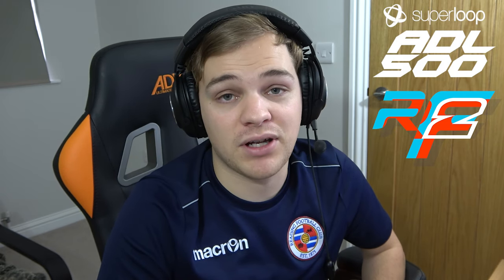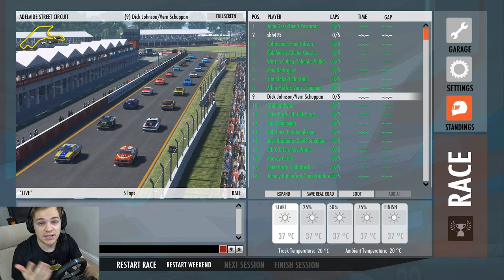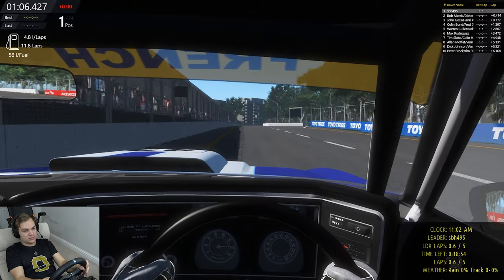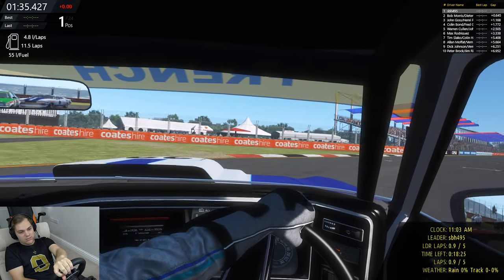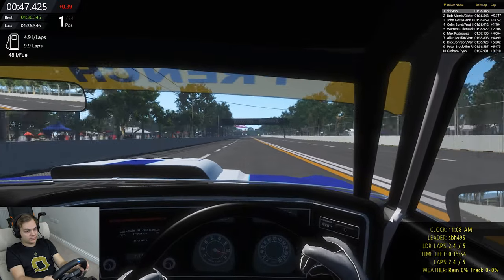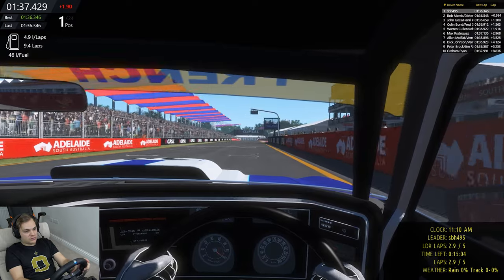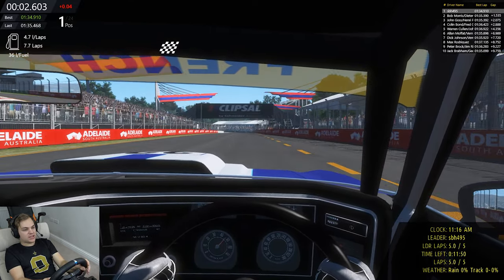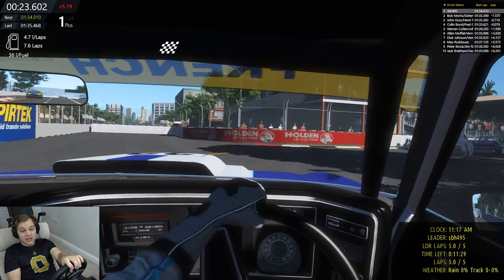rFactor 2: Touring Car Masters - Adelaide 500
Today I'm hitting up the streets of Adelaide in what will be a three day recreation of the Superloop Adelaide 500. First up is the Touring Car Masters Series which I have found a 'Aussie Legends' mod that has a load of cars from Australia racing past time. I have selected a 1978 Ford XC for todays quick run around the Adelaide Parklands Circuit.

Computer specs -
Processor: Intel i7-6700K @ 4.00 GHz
GPU: Dual Nvidia GeForce GTX 1080 SLi
RAM: 32 GB